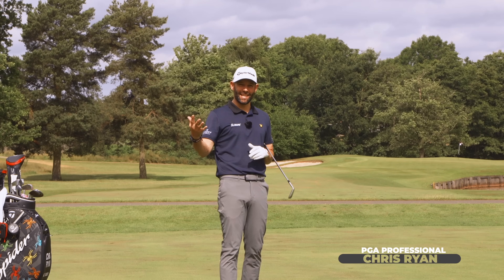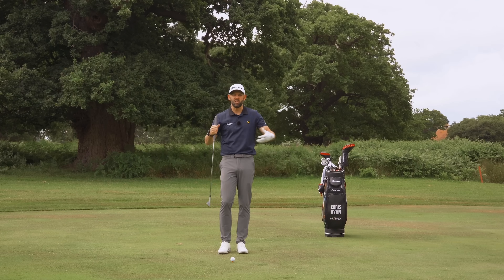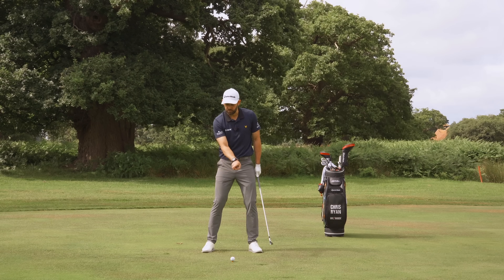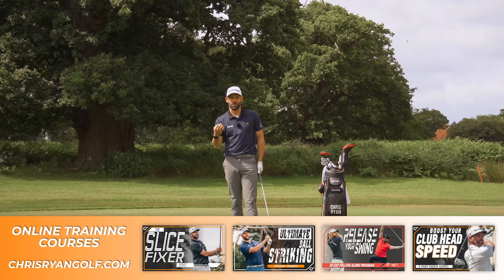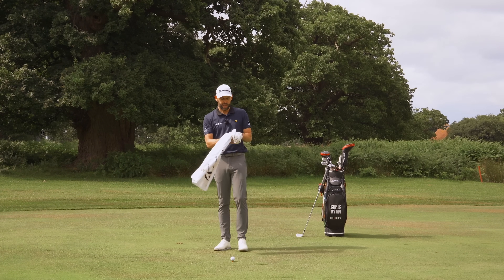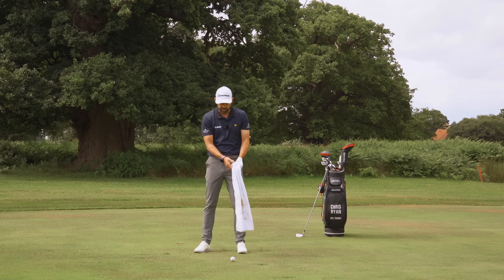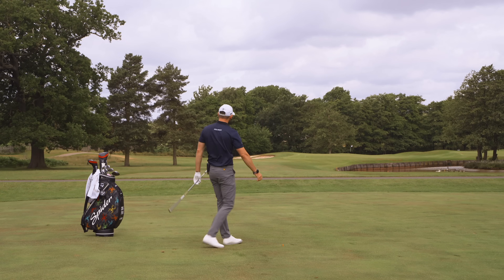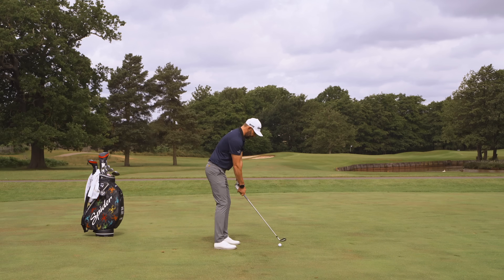This Drill Will Stop You RUSHING The GOLF SWING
Does your golf swing feel rushed, hurried, jerky and out of sync? If so this sequence of drills can change that and create a beautifully flowing golf swing with perfect rhythm

This drill will stop you rushing the golf swing as it taps into your body movement and allows that to control the club rather than the other way around.

Rushing the golf swing often comes from too much focus on the golf club and not enough emphasis on the body, change that with these drills

00:00 How to get flow
01:16 Feel the pressure
03:05 Step drill
03:33 Floating Takeaway
04:56 Towel drill
06:21 Hitting shots

🤝Partners
TaylorMade